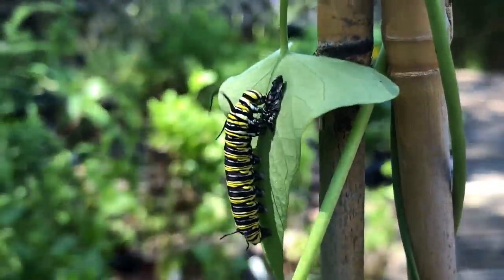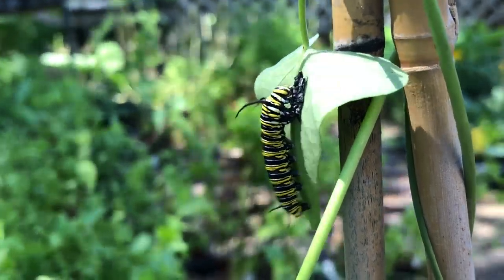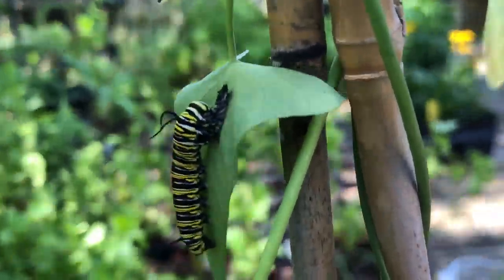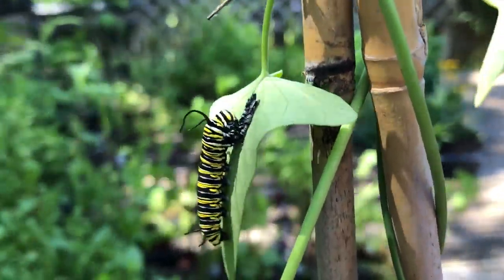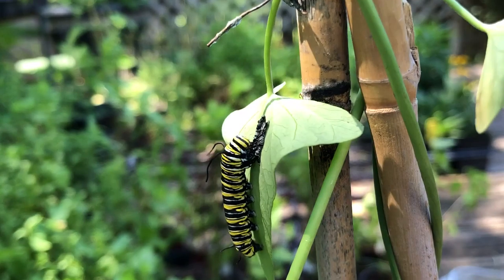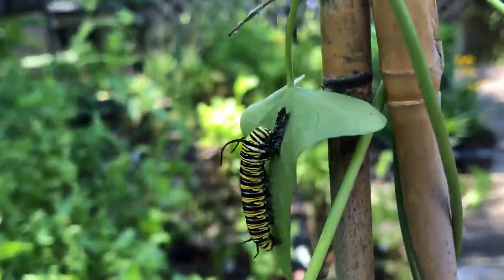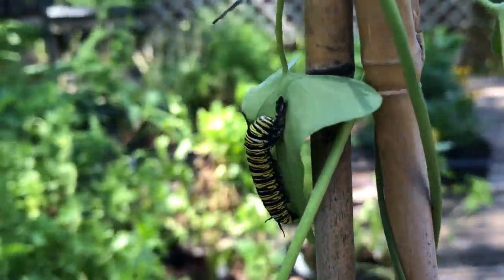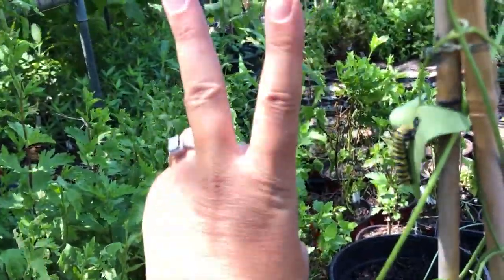Drake's Video Blog - Day 21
Butterflies go through growing stages called instars. When a caterpillar hatches, it’s first meal is its eggshell, and they are in their first instar. After each shed of skin they become the next instar, with the fifth and final shed being their chrysalis.